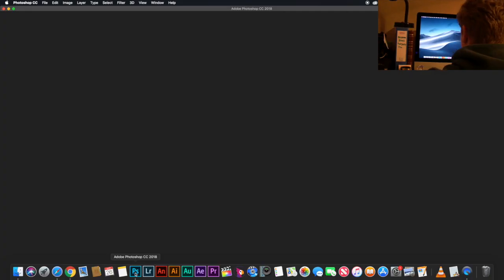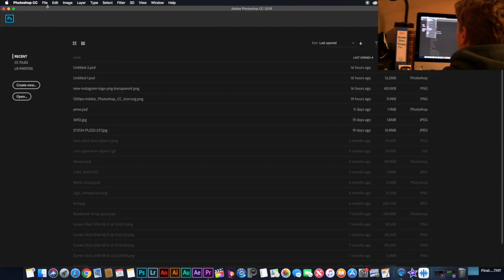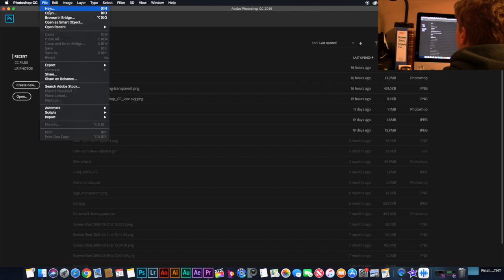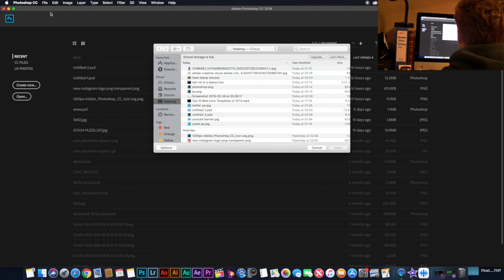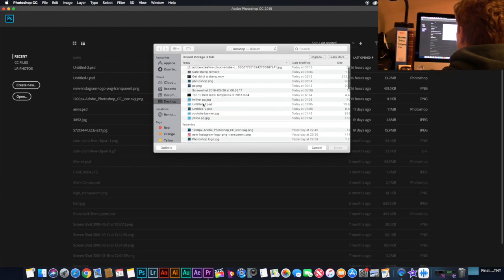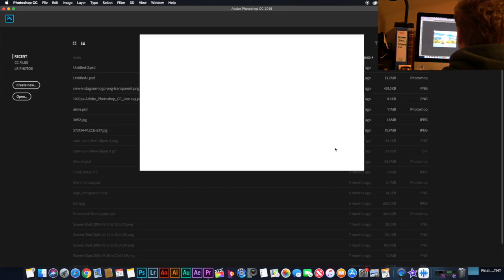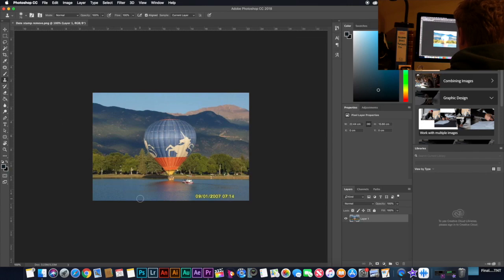Quickly remove a date stamp in Photoshop CC.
Hi guy's welcome to my first tutorial on how to remove a date stamp in Photoshop CC.

 Twitter ~  @ThePShopMaster

See you Friday